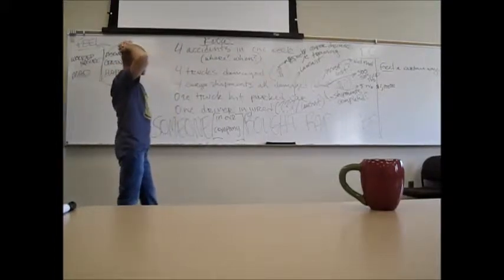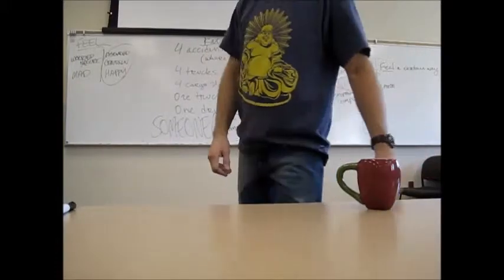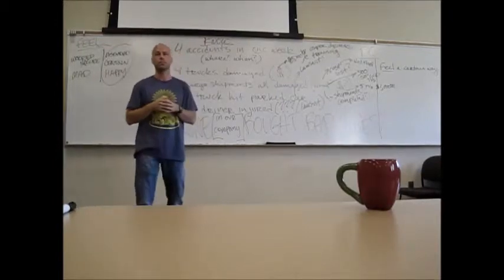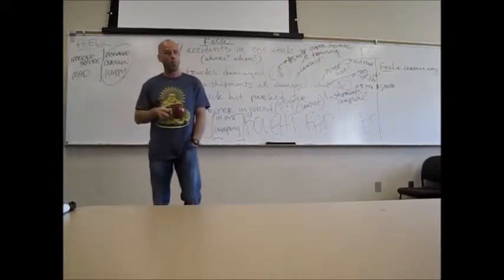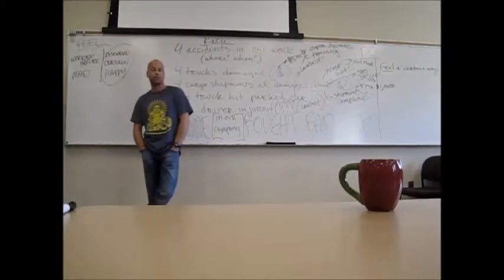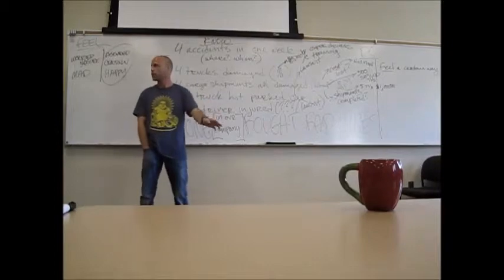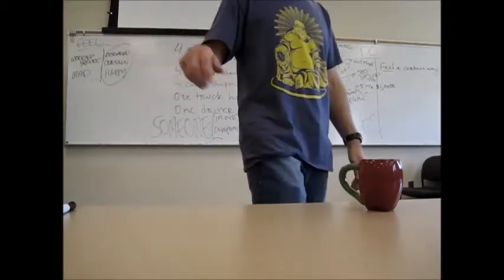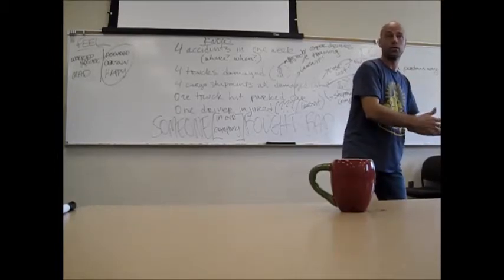Dr. Fricke explains basic PUBLIC RELATIONS (and, how to write positively)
Want some tips on how to write a really positive report (memo, email, whatever) about something that, on the surface, seems impossibly negative? Watch this quick vid!